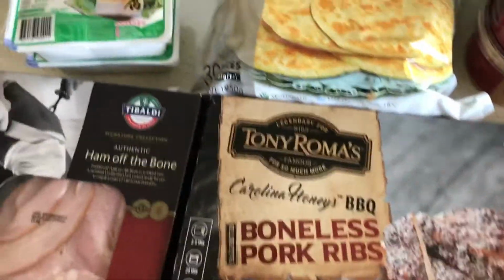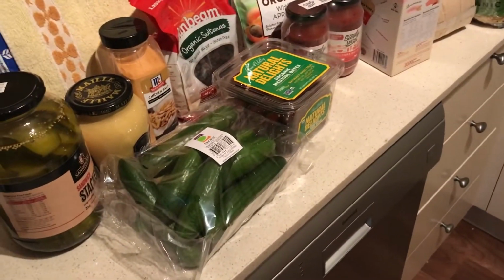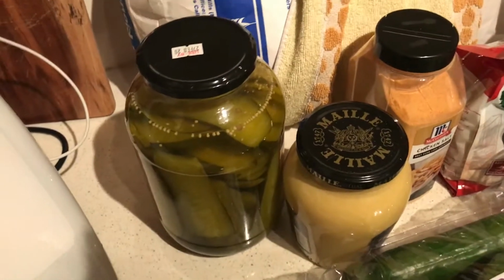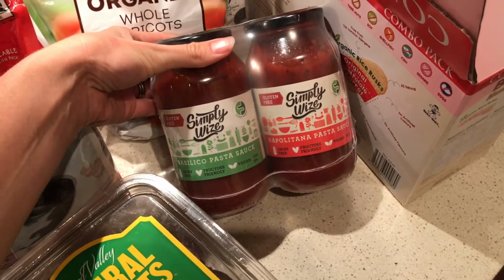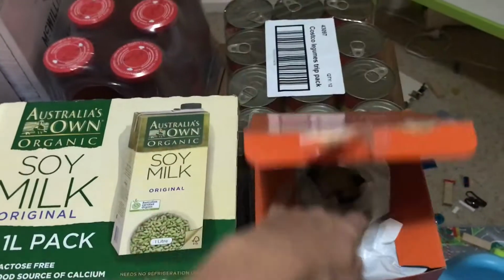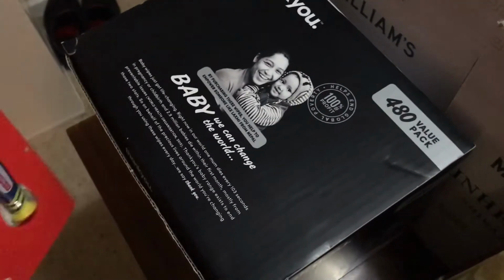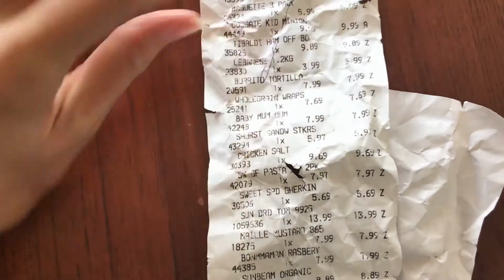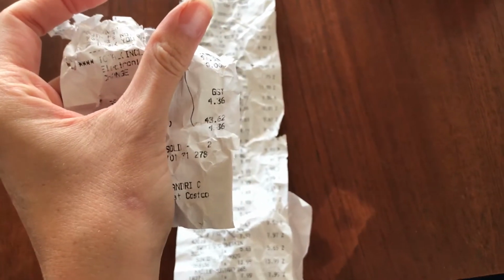Costco Haul Australia - with prices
Hello there - Here I have a Costco haul from the Auburn/Lidcombe store today.

I live in Sydney, Australia - with my husband and two kids ( 5 and 18 months).  I am newly vegan as is my baby.  My son is vegetarian (but no dairy) and my husband an omni but no dairy- still with me?!

I love food and eating and cooking and reading about food and dreaming about food. you get it. I also love vintage style and aesthetics. My channel is just sharing some things from my everyday life that I enjoy watching on other channels and general chit chat about motherhood and housekeeping etc. I would love for you to share your channel below - the more diverse lives we see the more accepting we all become.

Dewdrops from the iMovie library.

Bel - TheVintageBel
Collaroy Beach,
NSW
Australia 2097